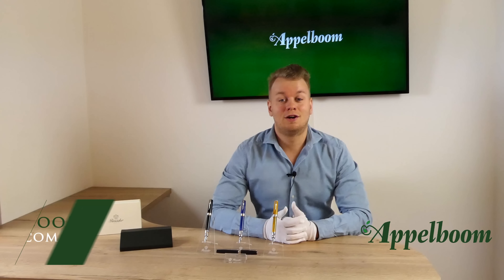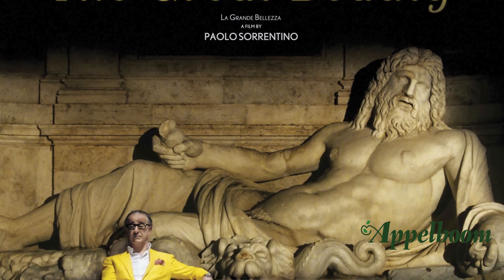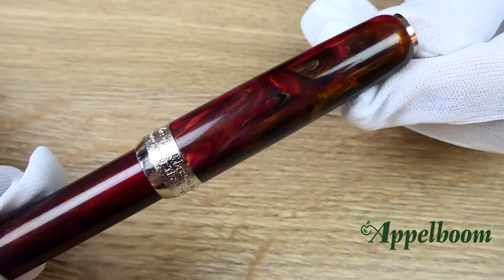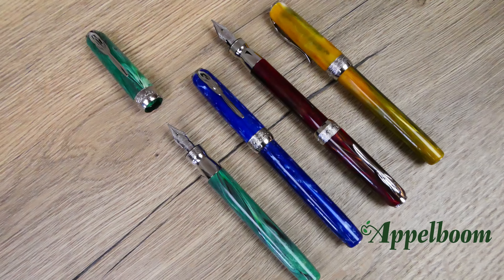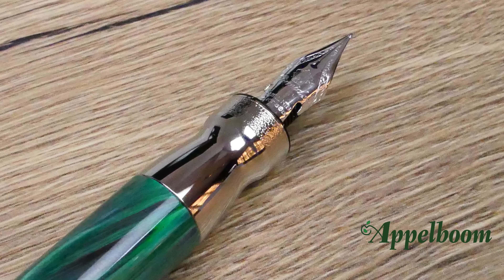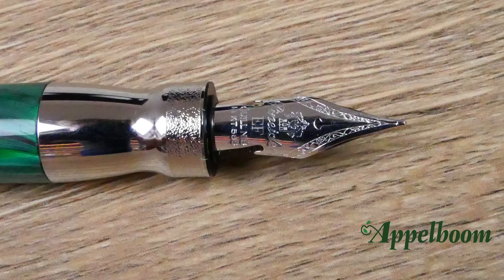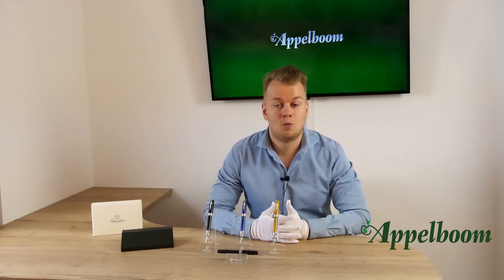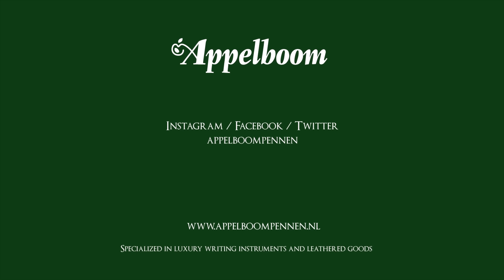Pineider La Grande Bellezza Gemstones Collection | Available at Appelboom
The Pineider La Grande Bellezza Gemstones or The Great Beauty, is inspired by gemstones and their unique colors, realistically recreating semiprecious stones that in the past have been imitated using celluloid material. The celluloid has been substituted with a resin-based material, with a high percentage of marble dust. The marble dust was added for three reasons: By adding this material, they have made a harder compound to increase the shining of each color with a high gloss polish. The addition increases the specific weight of the material, making it more consistent. Spreading the color range, recreating a marble design from the primers of the resin. The results are incredible! The black color is so deep that any other pen, by comparison, looks just dark. Lapis Blue or Malachite Green can be mistaken for the real stones, just like all colors of the entire collection.